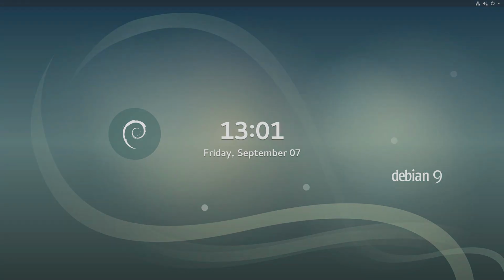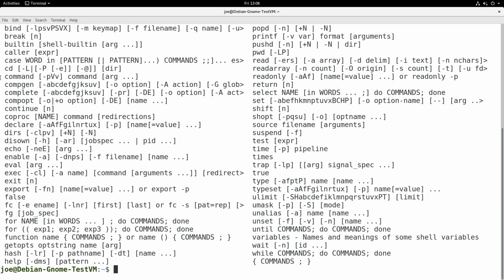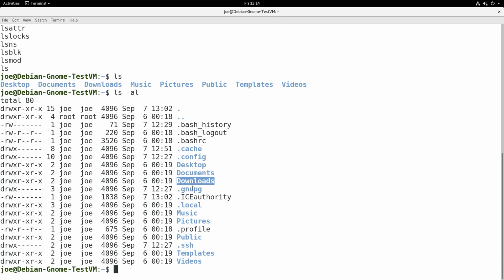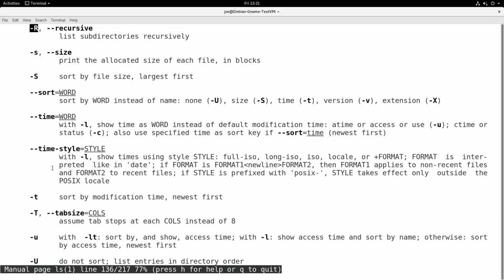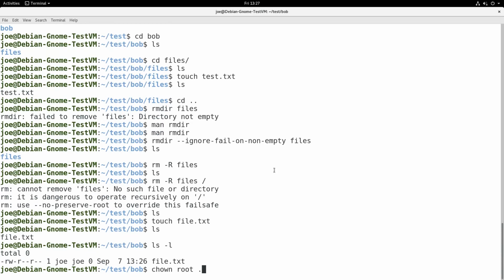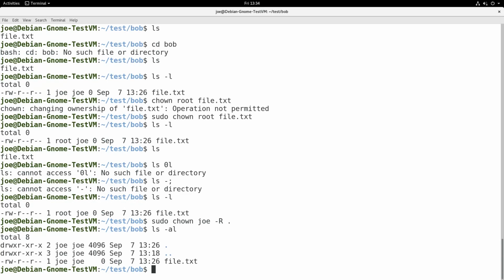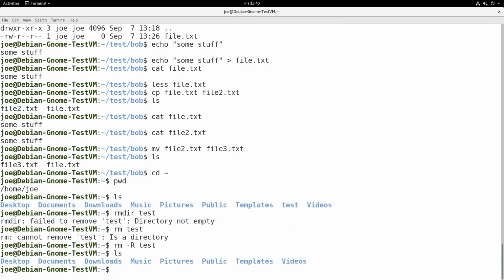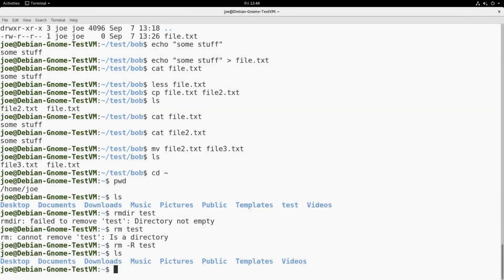Introduction to the Command Line (Beginner)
This is an introduction to the command line and is part of the "Linux, from Zero to Hero" series.  If you are command line shy or adverse to learning the command line then this video can be safely skipped as there will be demonstrations on how to do everything in the beginner series in the GUI.  If you are watching the complete series or want to check out some of the advanced videos then the CLI will be mandatory.